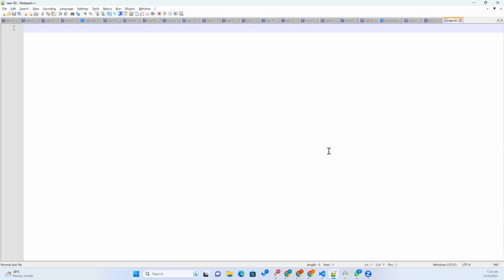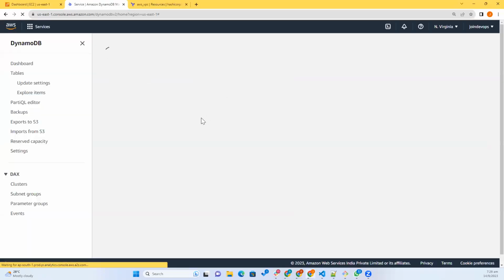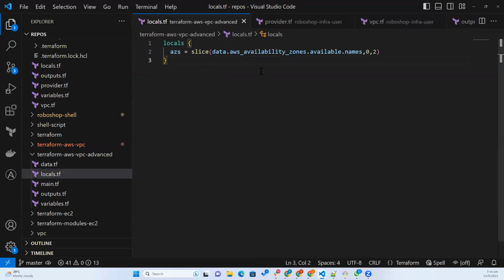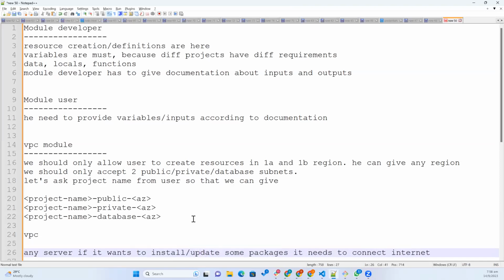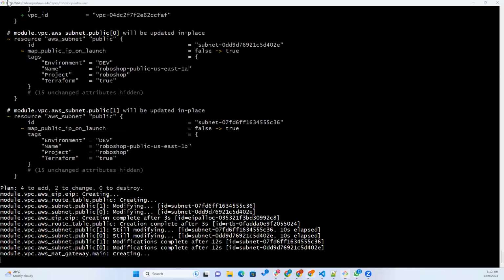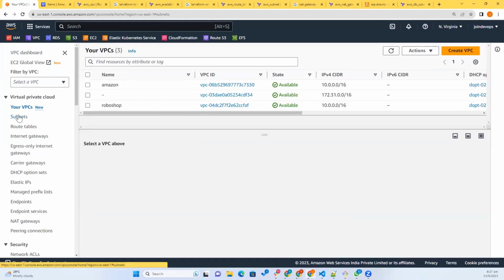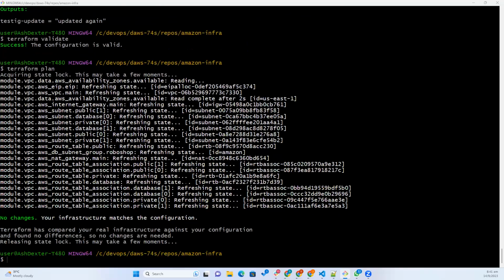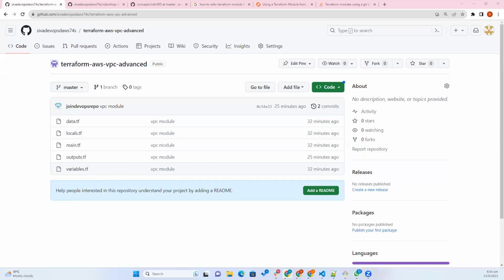DevOps With AWS (By:- Siva) Session 30